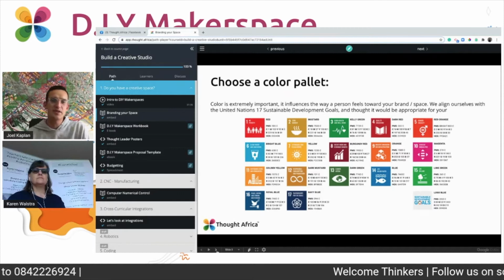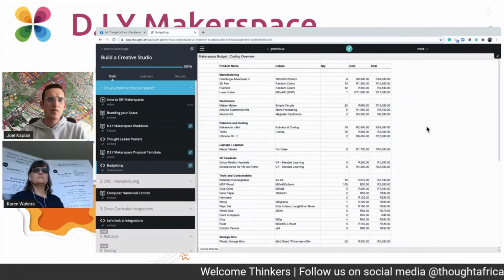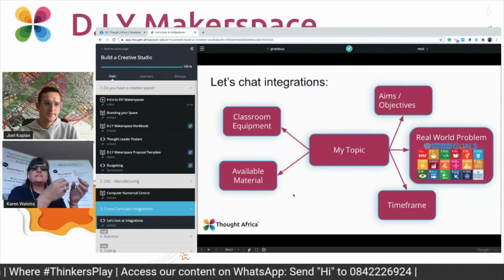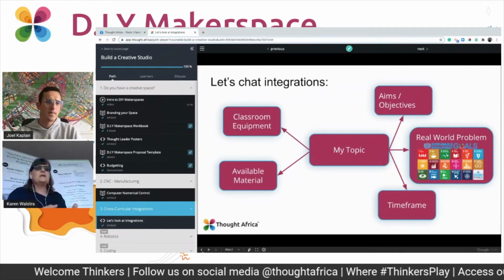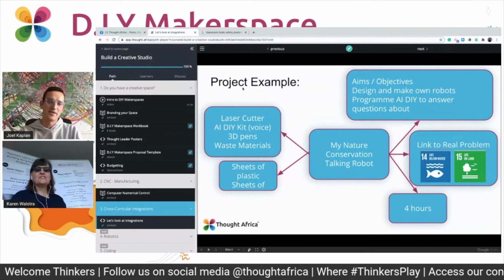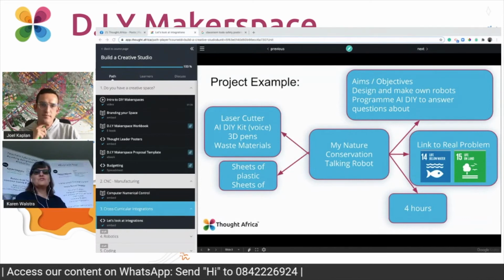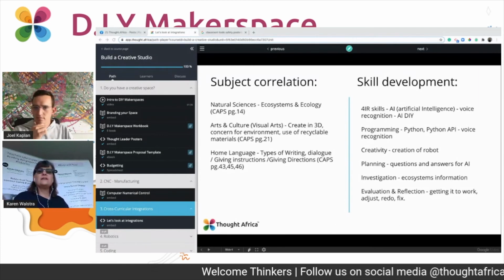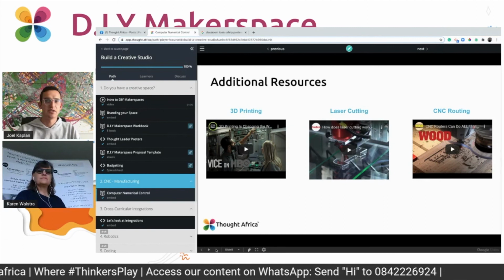D.I.Y Makerspace 1/3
How to build a Makerspace for your school? This is part 1 of 3.